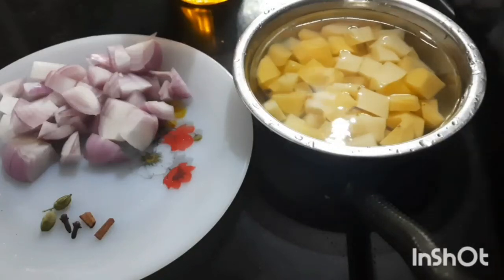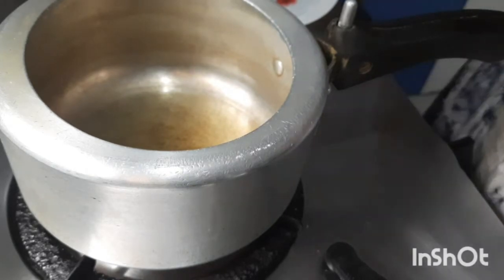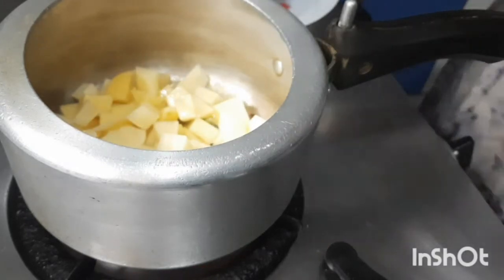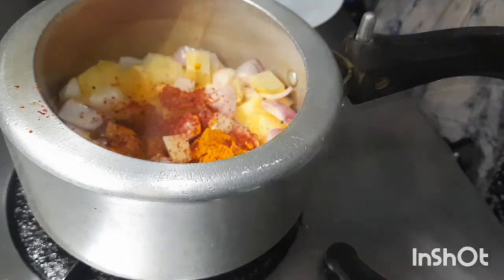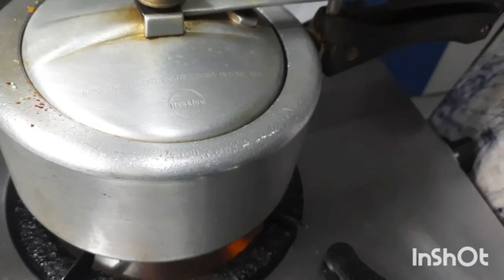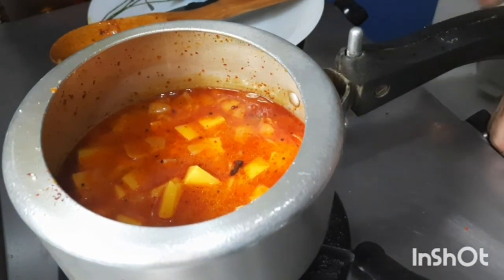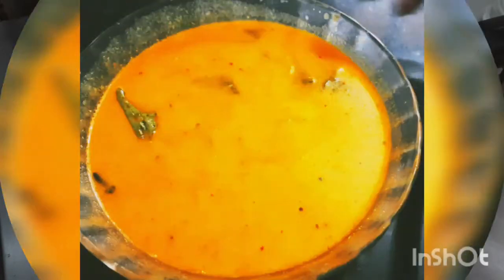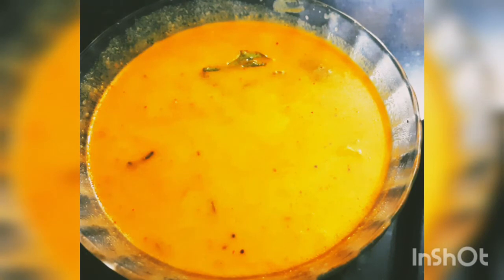Masala Ishtu/Stew | Pressure Cooker recipe | Ishtu curry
Masala stew is very simple and the time consumed is less. So please try this atleast once.

Ingredients :
cloves                    2
cardamom            2
cinnamon              1 small piece
coconut milk        1 pkt of maggie coconut milk powder
curry leaves
oil
method:
Take  presssure cooker and pour 2 to 3 tsp of oil. Add mustard seeds, let it splutter.
Add the whole masalas. Now add potato and onion, saute add turmeric and chilli powder and also salt to taste. Saute for sometime add water as per your consistency.  When water boils close the cooker and cook the contents with one whistle in  full flame and 5 minutes in low flame.
Open the cooker and put on the flame and add coconut milk (made from  maggie coconut milk powder add half cup of water and mix it till there are no lumps) and let it boil for another 2 to 3 minutes till the mixture is in required consistency.  Serve with idiyappam, pathiri, roti or chapati,